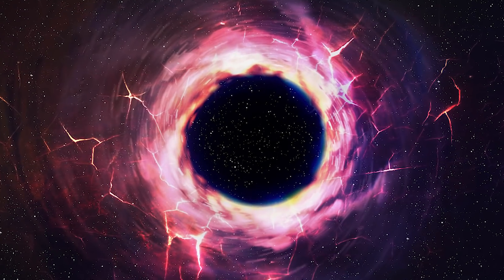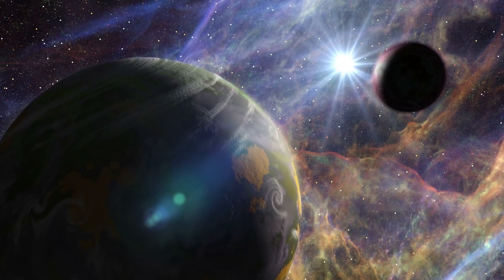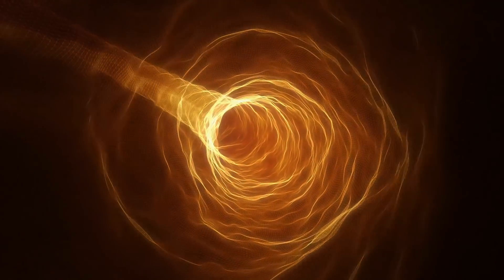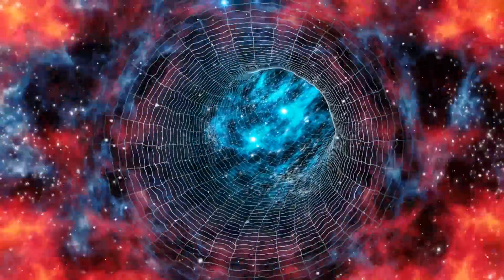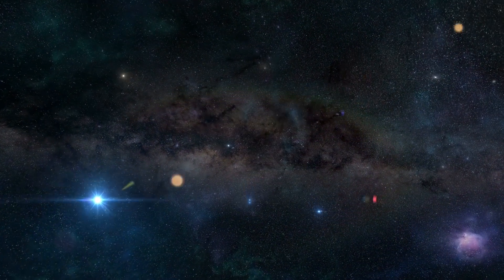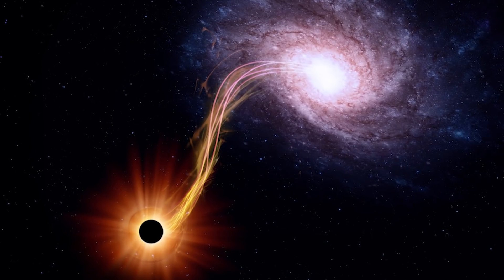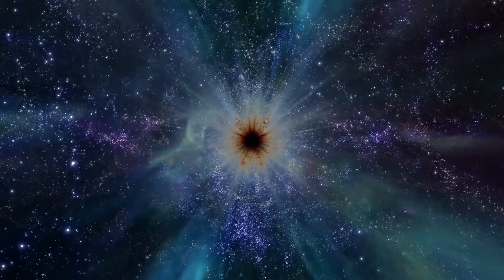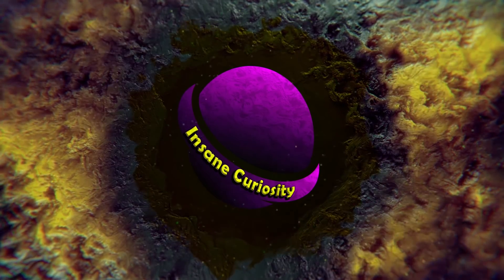What’s On The Other Side Of A Black Hole?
From what they are, to where they might go, and beyond! Join me as we explore the question of, "where do black holes lead to?"

Before we dive into the potential pathways that Black Holes may have, it's important to know exactly what they are. Because while you might have a loose definition as to what they are and what they do, they're actually far more complex than you might realize. Which is why many people in NASA and other space programs are fascinated by them.
If you're looking for a technical definition, this is how NASA describes Black Holes:
"A black hole is a place in space where gravity pulls so much that even light cannot get out. The gravity is so strong because matter has been squeezed into a tiny space. This can happen when a star is dying."
This singularity as it is often called is a bit of a mystery in space, and for a very good reason. You see, black holes can form in large sizes, small sizes, and sometimes they don't even need a fully fledged star to form at all! Which is scary in the sense that it means black holes can form in various ways.
Plus, since no light can actually escape them, it means that they can't technically be seen by  anyone. That being said, it's easy to "see their work", as the intense gravity of the Black Holes is enough to stretch objects from their "starting point" and slowly pull them to the Black Hole. This is known as spaghettification, because like a stretched piece of spaghetti, the object will get thinner and thinner until nothings exists but particles. And if you think that a Black Hole is limited in what it can absorb, you would be wrong. Very wrong in fact. If it is close enough, it'll break down a star, a planet, multiple stars and planets at once, etc. It's a question of range more than anything.
But there's a catch to that, as you won't be able to observe the spaghettification yourself. Why? Remember, no light escapes the void that is the Black Hole, so because of that, you'll see the last known position of the object that light allows you to see. It'll seem like they're stuck in place and slowly going away until they're gone. When in fact, they or it will be slowly pulled apart.
As we noted earlier, one of the main ways for a Black Hole to be born is to have a star collapse upon itself with such pressure that a Black Hole is a result. However, technically speaking, just about anything in the universe can become a Black Hole. How's that for a scary thought?
It's true though, and that's one of the big "scaling" factors that you need to take into account when you're talking about Black Holes. In fact, there's actually a scarier thought that you need to consider, and that's that black holes could technically be all around you right now. The only reason you're not feeling their affects is that they're not large enough to exert their own gravity.
The scale of a Black Hole is referred to as the Schwarzschild Radius. And becoming  a Black Hole is impendent on you becoming so small and so dense that you can fit into this radius, and then potentially expand upon it. For example, a human being can become a Black Hole if condensed enough. However, the pressure needed to do that would not only be enormous, you could have to be shrunk 1 sextillion times smaller than a grain of sand. That's REALLY small.

But that raises the question that we posed earlier, mainly, where do black holes lead to? I mean, if they can be of all sizes, and be anywhere from the size of a massive galaxy to the spec of sand on a beach, how can they lead to anywhere? How does that work? Would it work at all?
In the words of one scientist, "Who knows?"
"Falling through an event horizon is literally passing beyond the veil — once someone falls past it, nobody could ever send a message back," he said. "They'd be ripped to pieces by the enormous gravity, so I doubt anyone falling through would get anywhere."
Allow me to back up a little bit. Remember the whole "spagheticfication" thing I was talking about earlier? Well, the place that you would be "stretched to" is the horizon line of the black hole. Think of a black hole like a funnel. The big end of the funnel is the black hole that you "see" in space, and the rest of it is the core of the black hole that is hidden beneath its intense gravity. Now, if black holes DID lead somewhere, then like the funnel, you would have an access point through the core that you could go to. You get it?

Video Chapters:
00:00 Intro
00:15 Understanding Black Holes
01:54 How Black Holes are Formed?
02:58 Schwarzschild Radius
08:22 Cosmic Strings
09:32 The Concept of White Holes
11:03 Final Thoughts